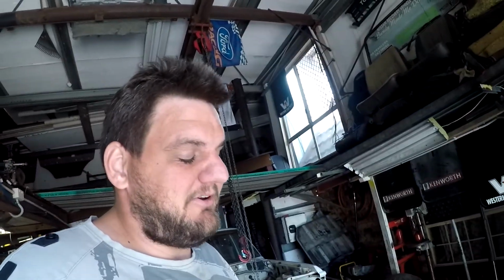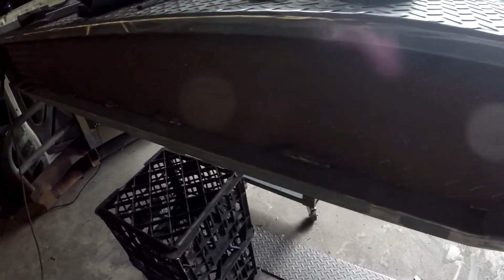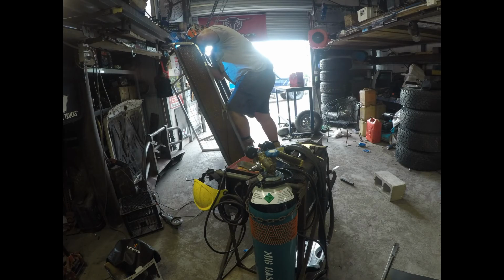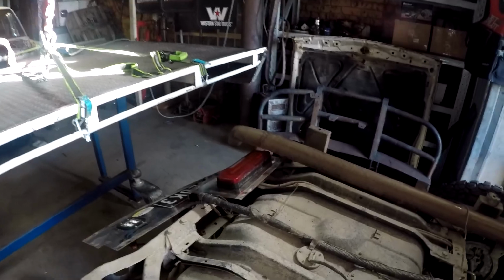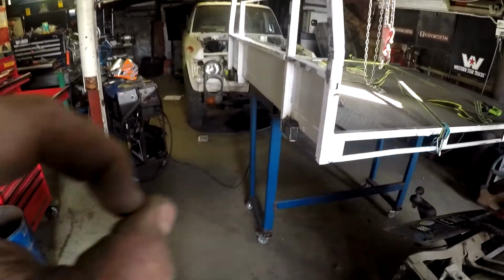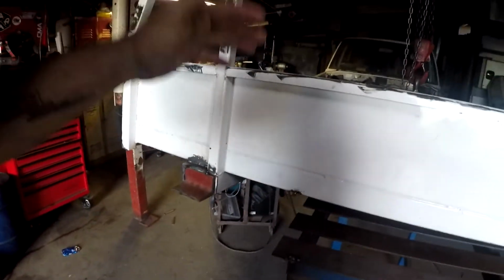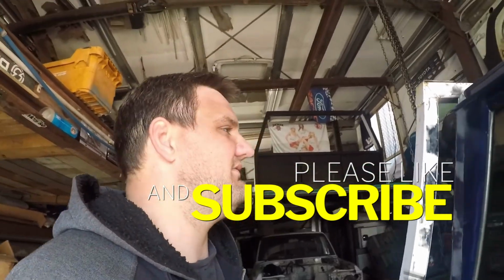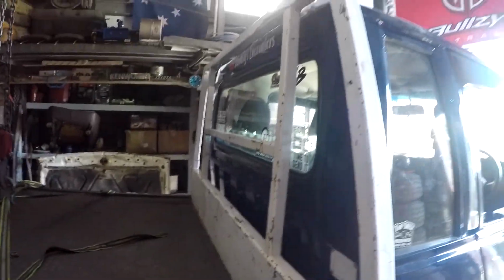60ute tray build pt2 🚜🚜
part 2 of the 60ute new tray rebuild & test fit to the Ute
looks so much sleeker then the old tray